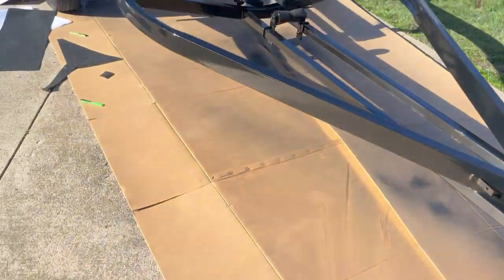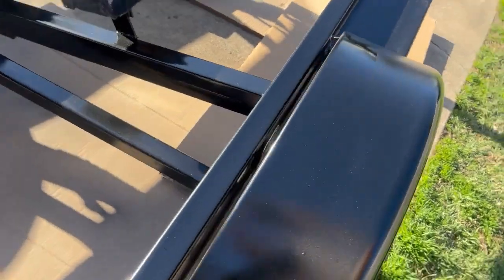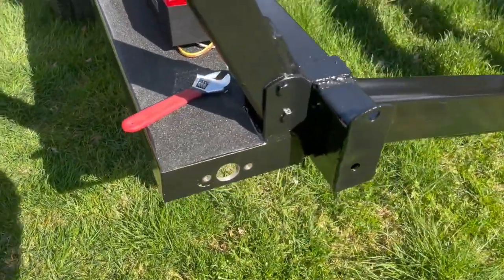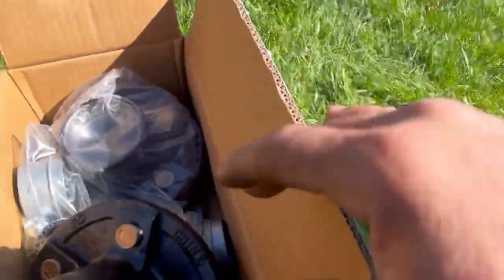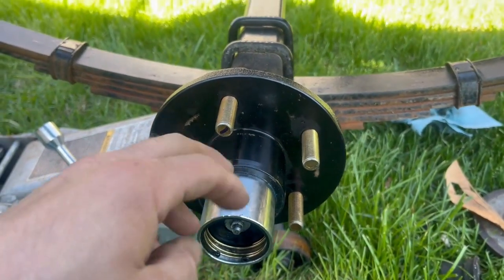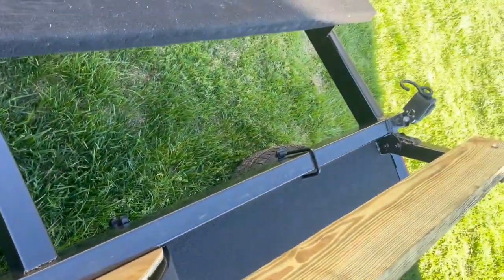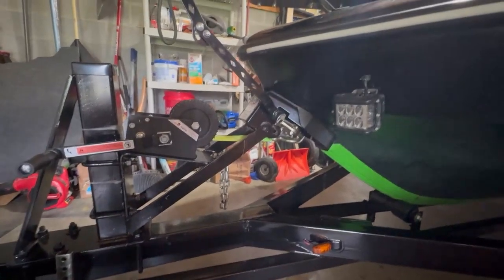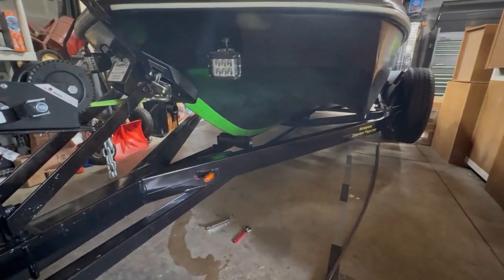New Trailer Rebuild!!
After so much build-up on the boat, it has become too heavy for the old trailer. Follow along as I build up my new trailer and get the boat transferred.

Any questions, comments or suggestions please leave them in the comment box.